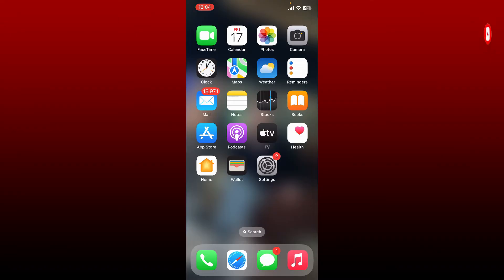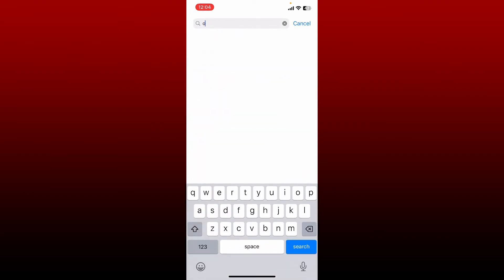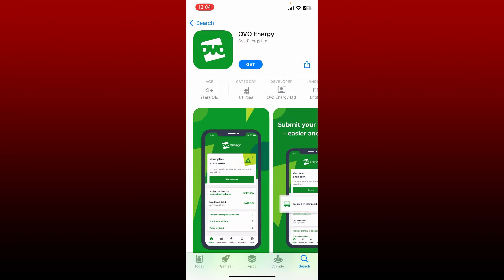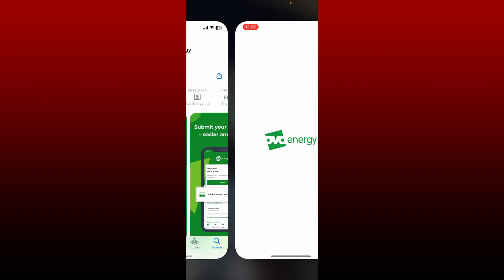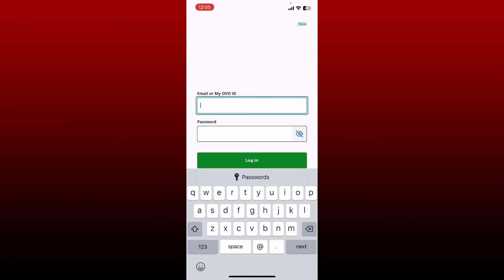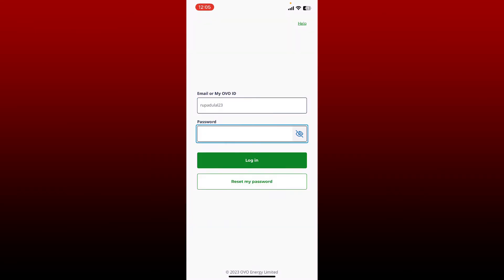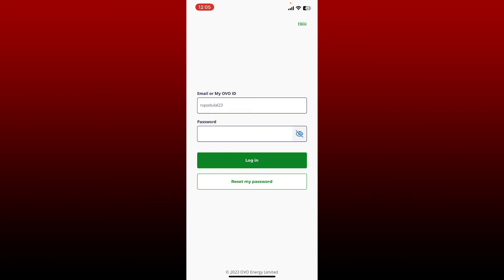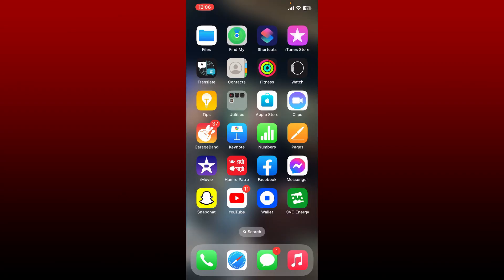How to Login to OVO Energy Account 2023?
Having trouble signing in to your OVO Energy account? Watch this video for a simple step-by-step guide on how to login to OVO and manage your energy account easily.